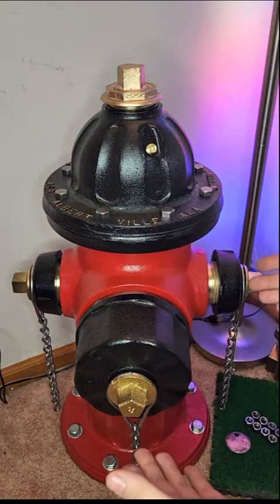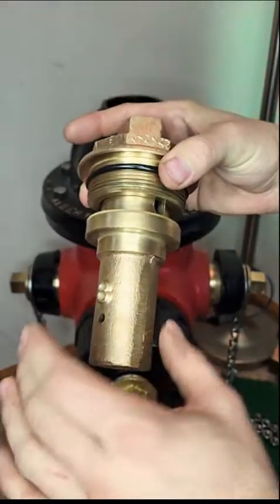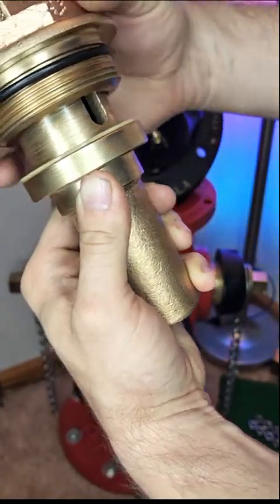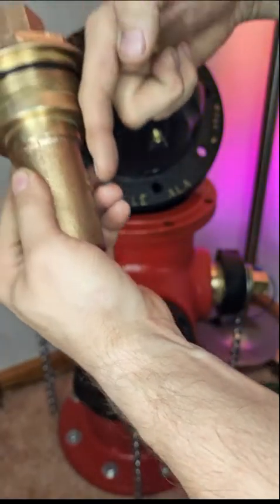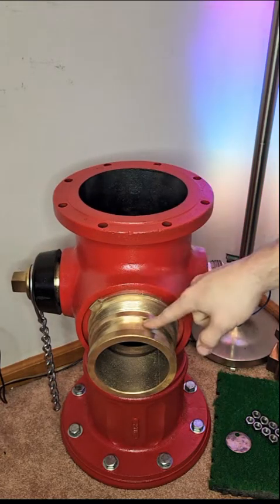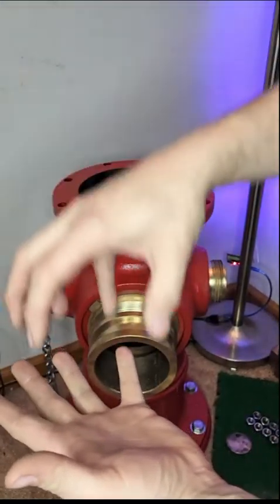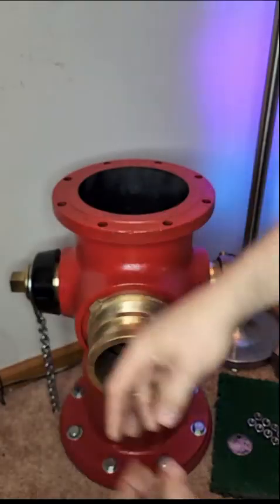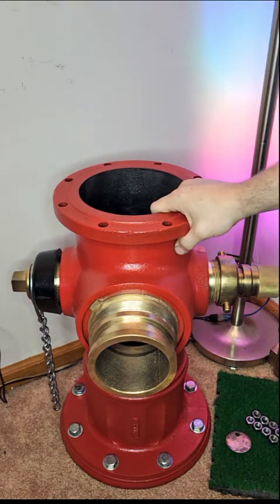How a Fire Hydrant works.